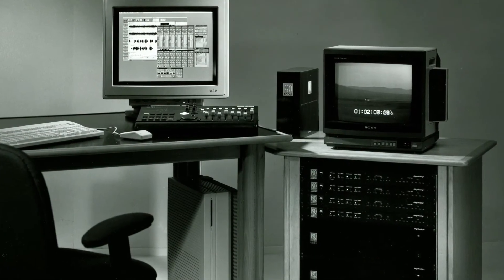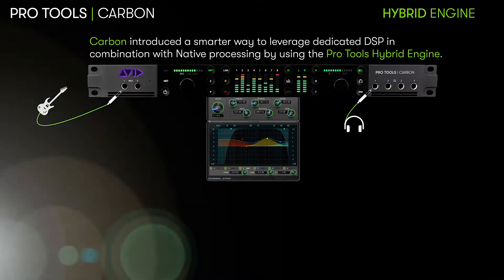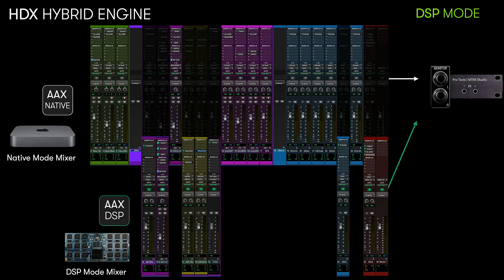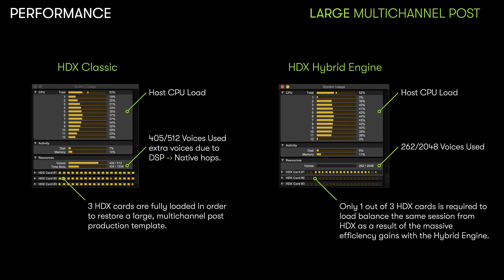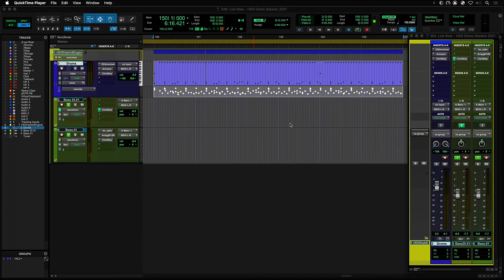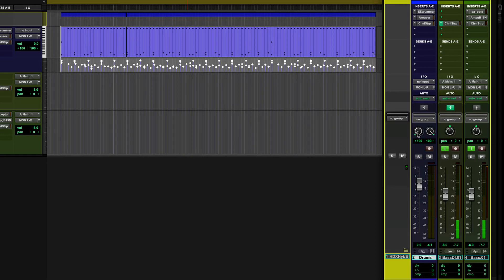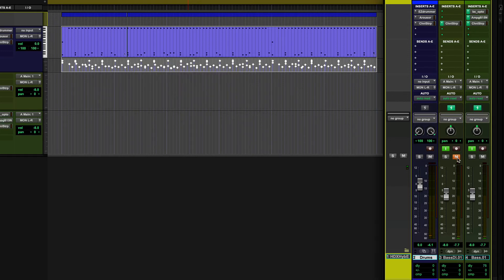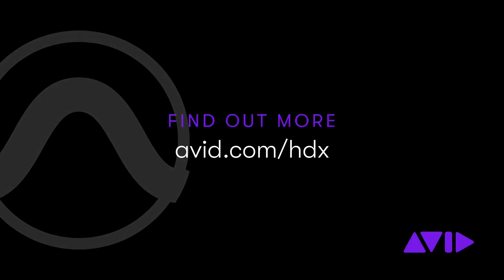Pro Tools | HDX対応ハイブリッド・エンジン機能について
Pro Tools Ultimate 2021.6で対応したHDX上でのハイブリッド・エンジンの実際について解説しています。